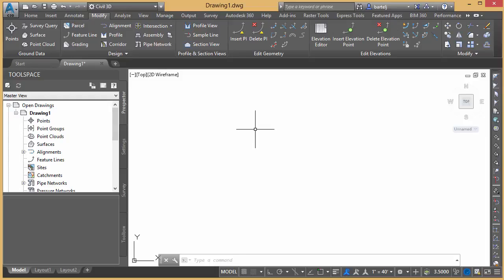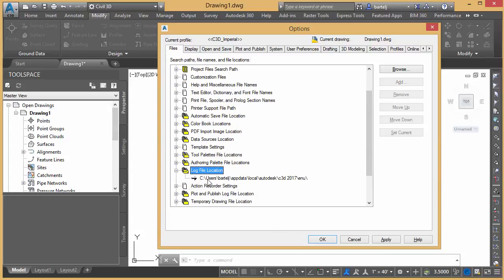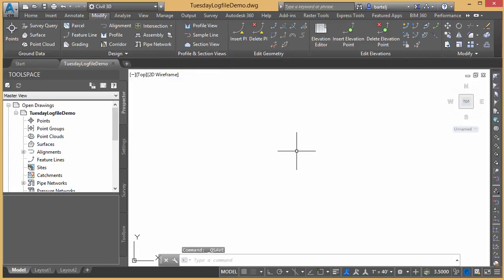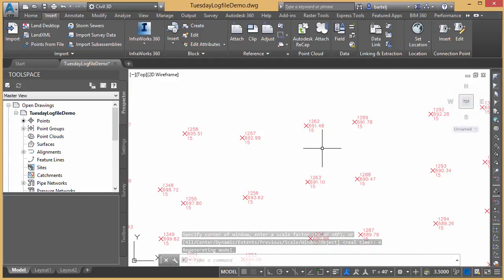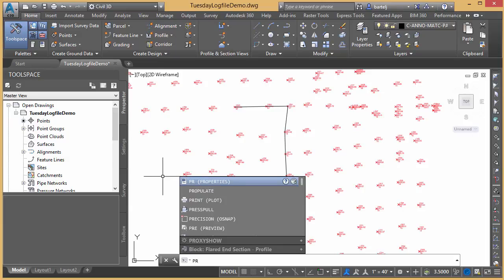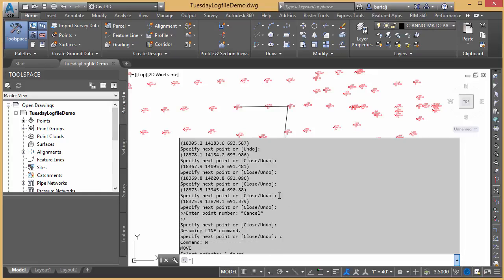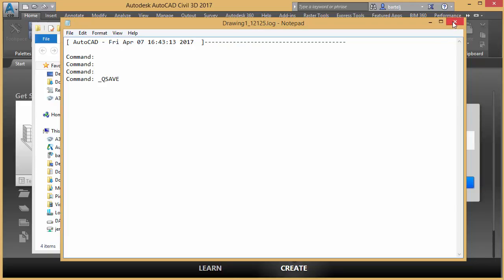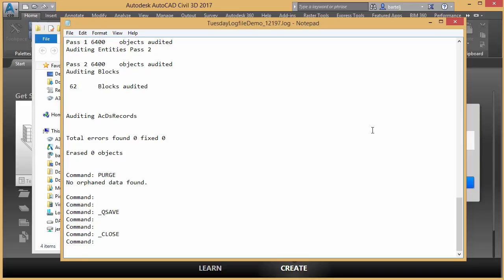Capture your Civil 3D Command Line Window content using LOGFILEMODE